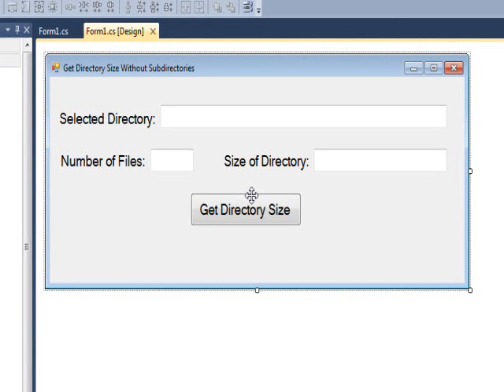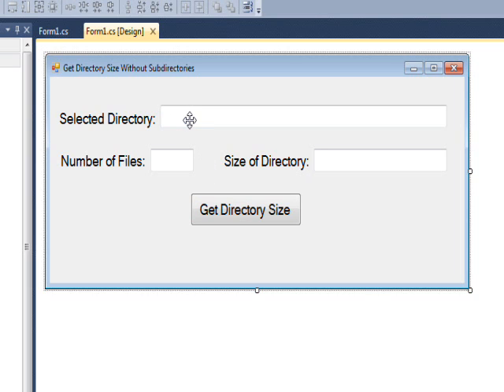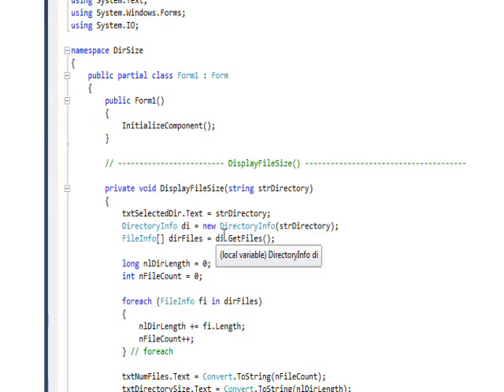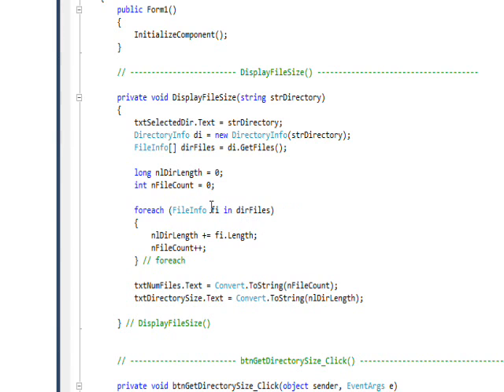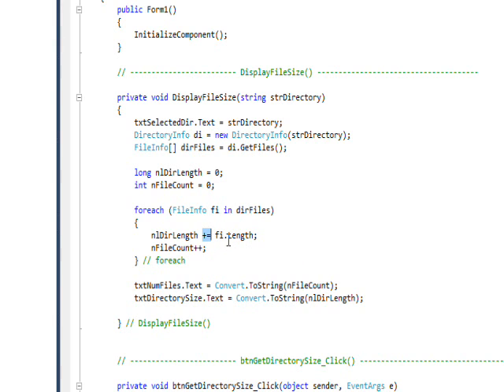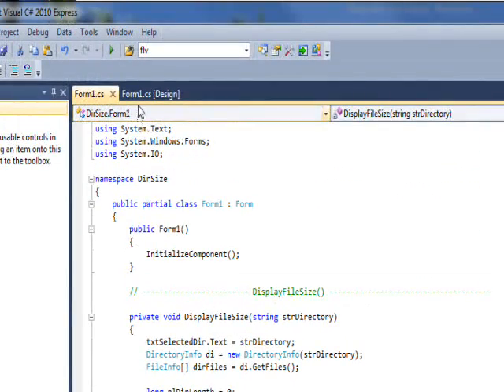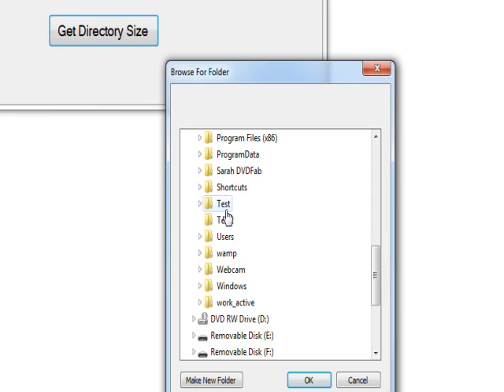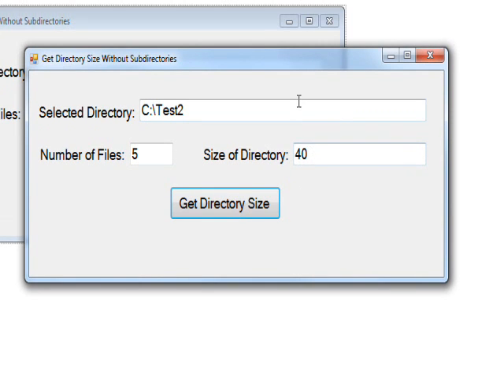C# Edge 83 - C# Size of a Directory Part 1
has all my video tutorials usually with source code in an organized cyber-library. In this video we learn how to calculate the size of a directory that has only one level (no subdirectories). In the next video (84) we learn how to recursively use the same code shown here to calculate the size of a directory that does have subdirectories.